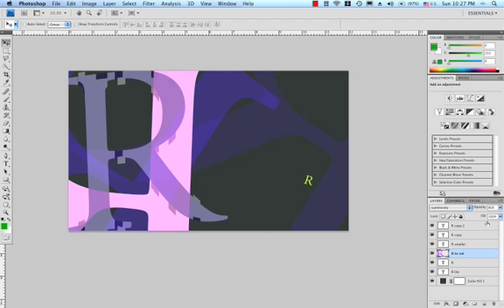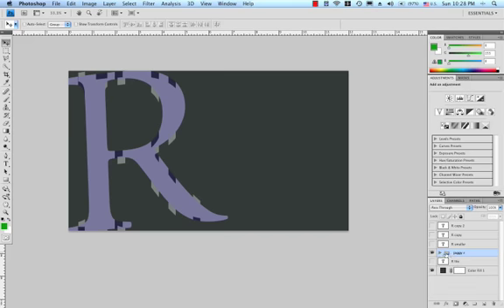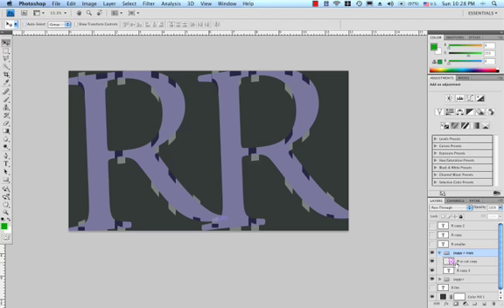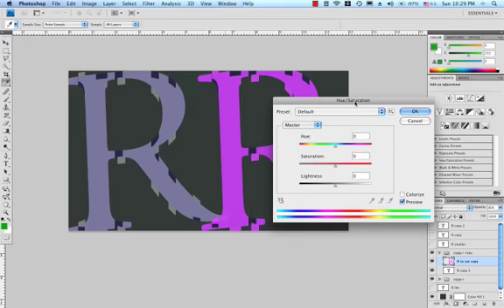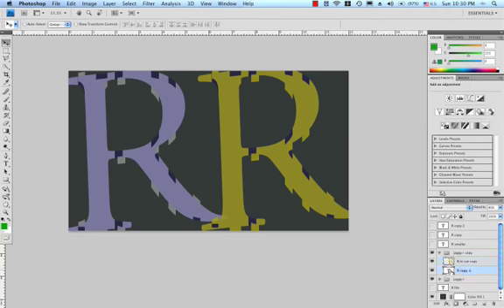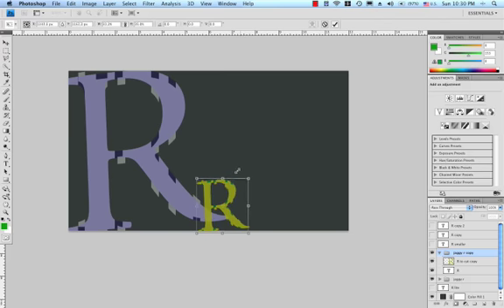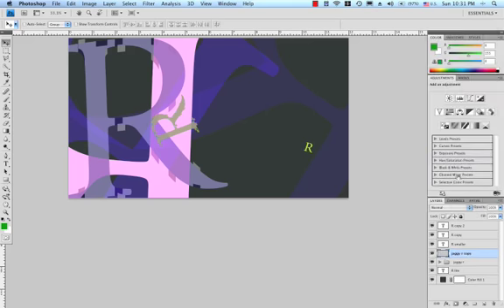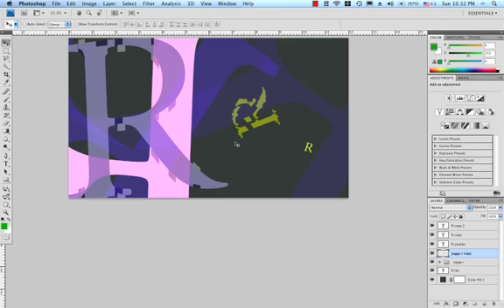type07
Adobe Photoshop CS 4 Type -- Grouping & Flattening Layers, Hue Saturation & Value Adjustments!